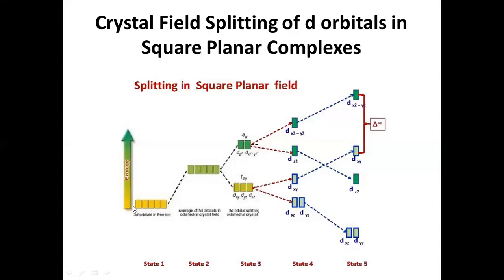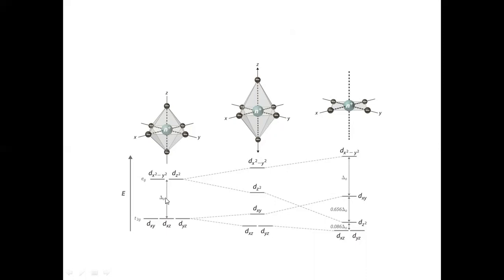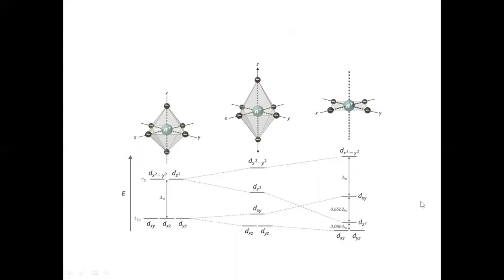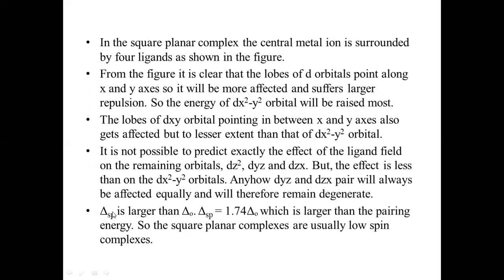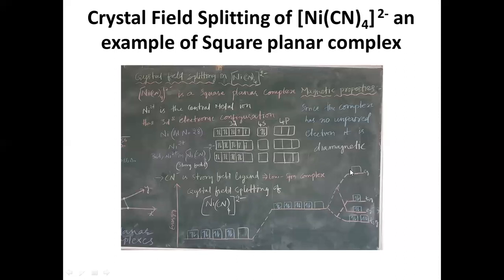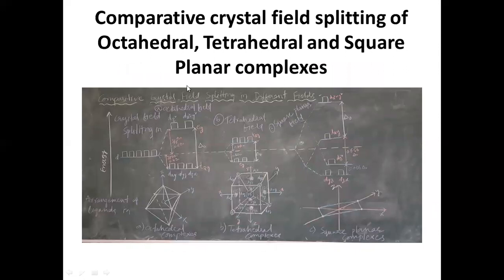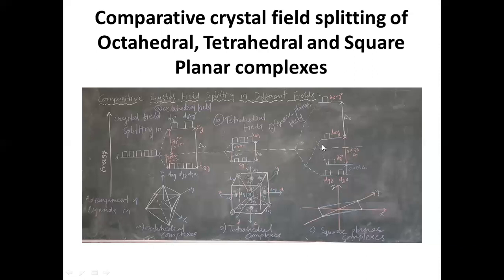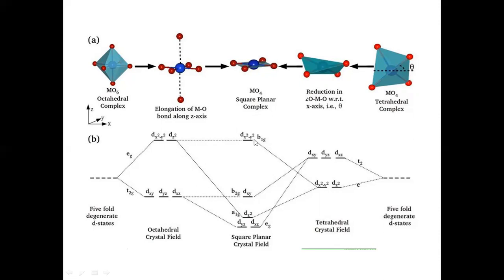JNTUH NR21 FY CandM EC Unit 1 Crystal Field Theory of Square Planar Complexes